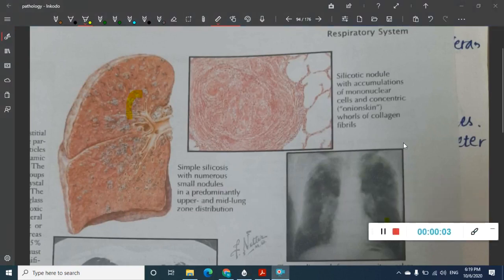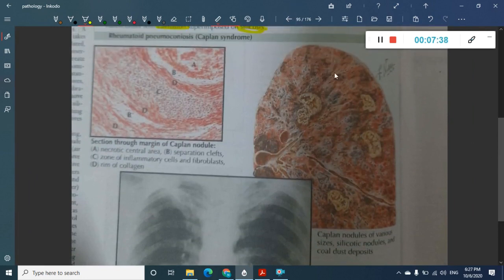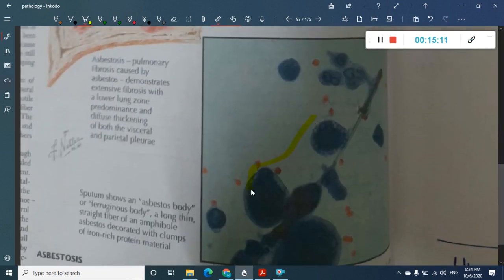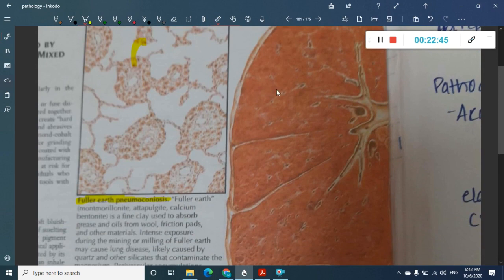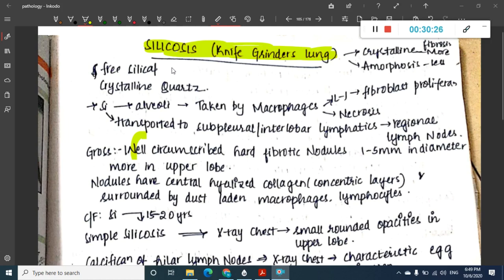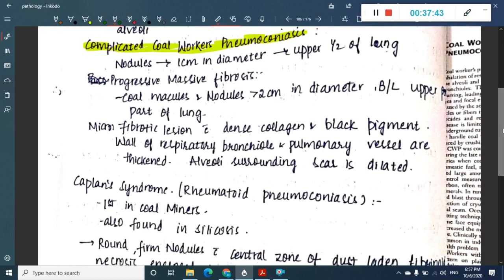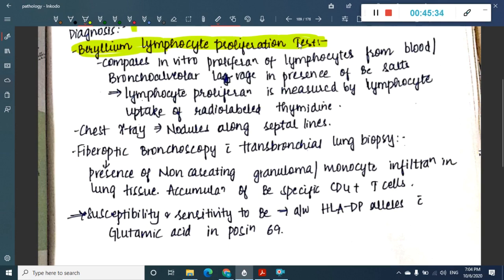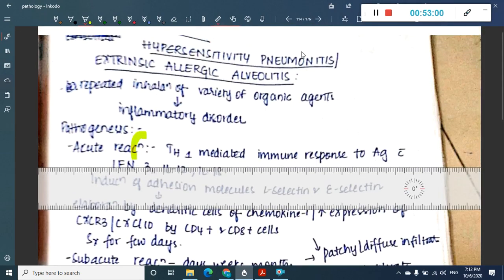occupational lung disease || Pathology